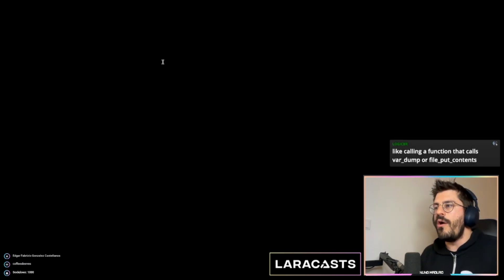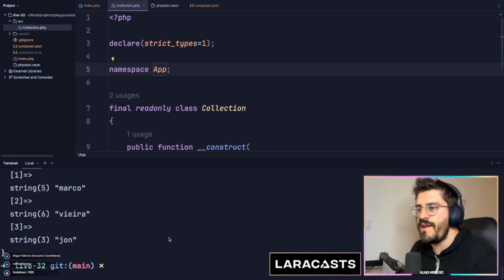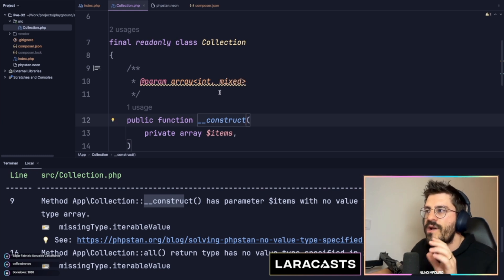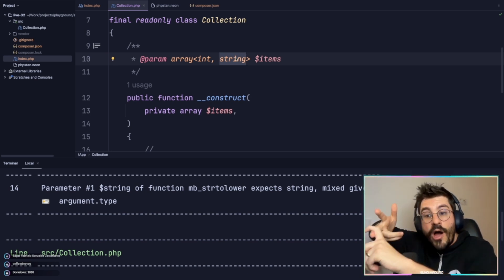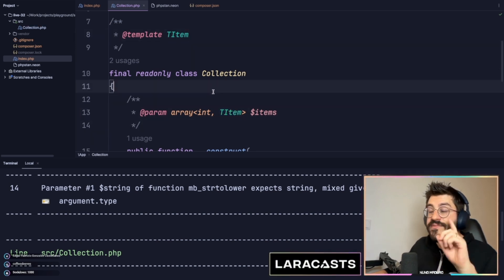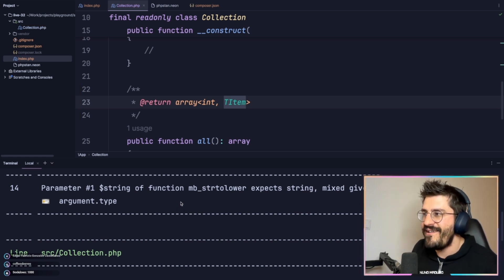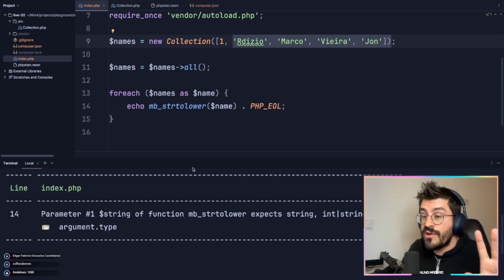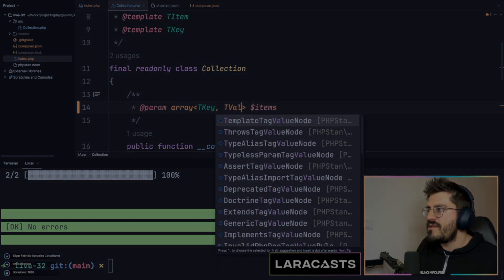Advanced PHP: Generics Explained